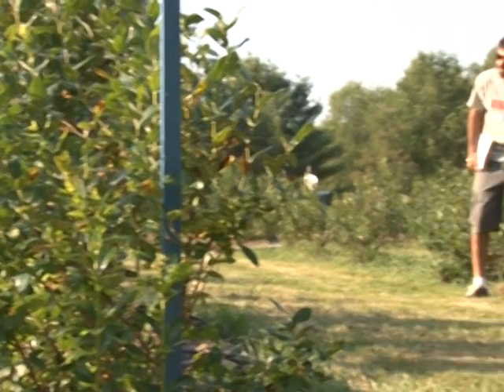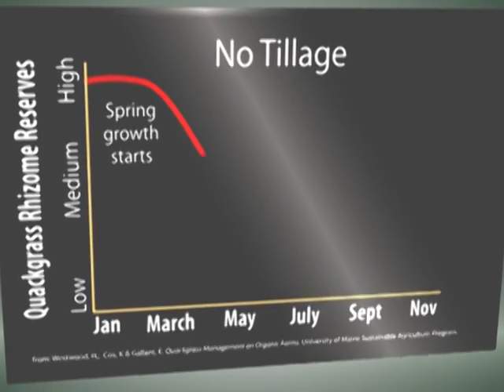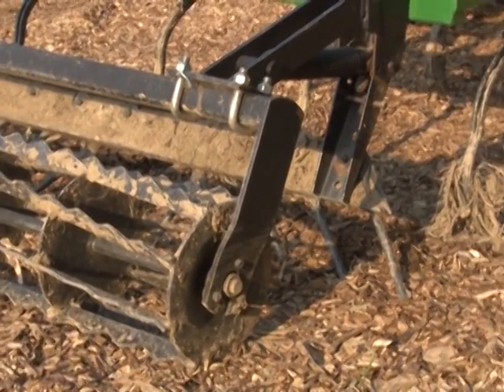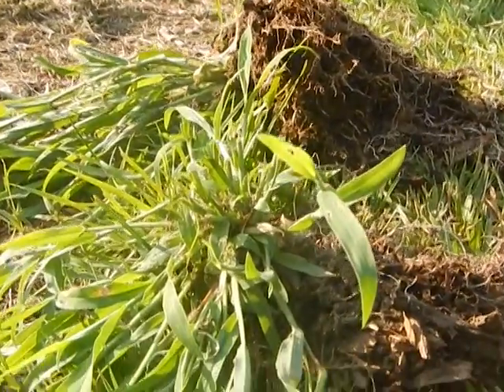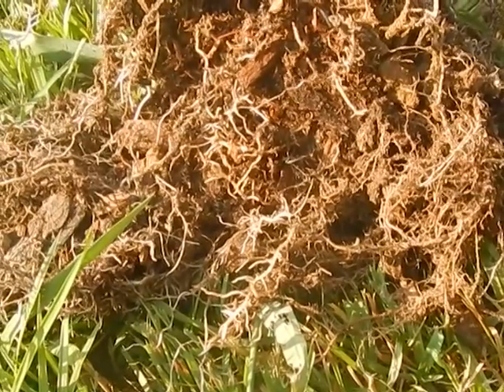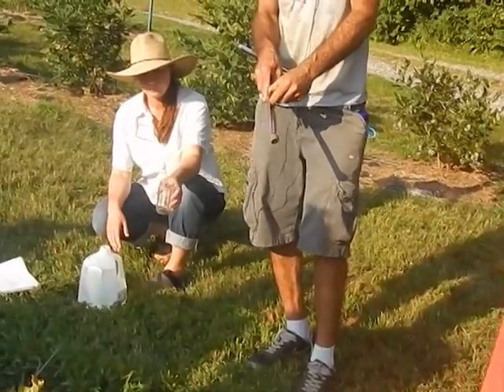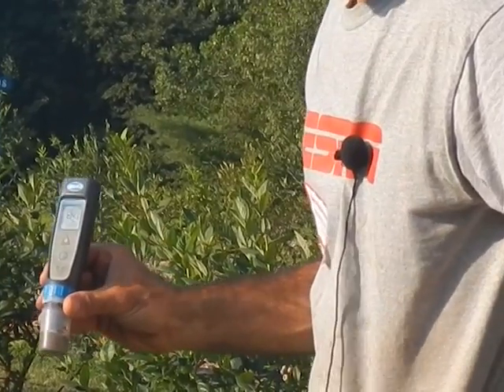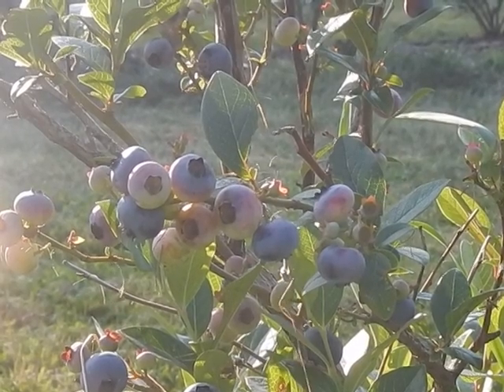Organic Quackgrass Control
Join Ben Waterman of Waterman's Berry Farm in Johnson, VT as he discusses strategies for controlling quackgrass organically. Ben is in the process of establishing a commercial blueberry operation for which he plans to pursue organic certification once the plants mature. Recorded August 11, 2014. Quackgrass paper